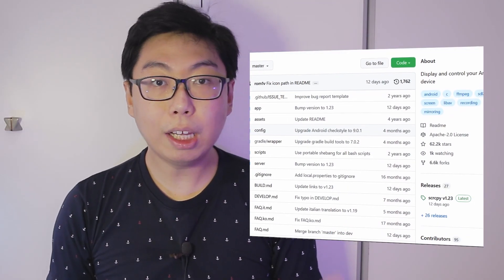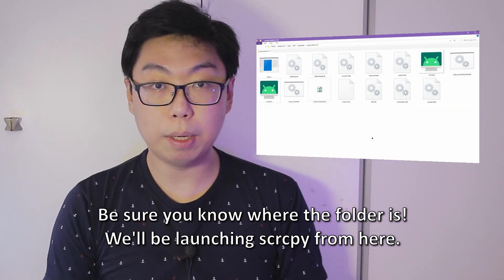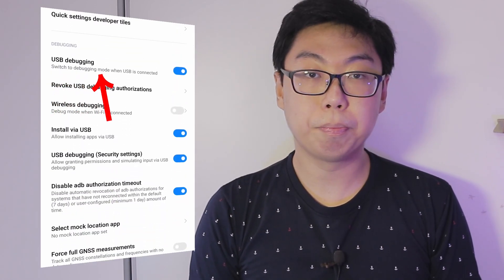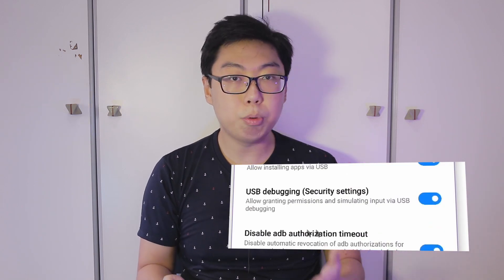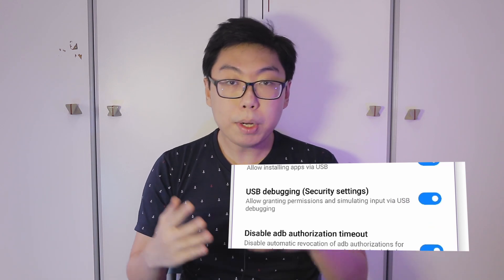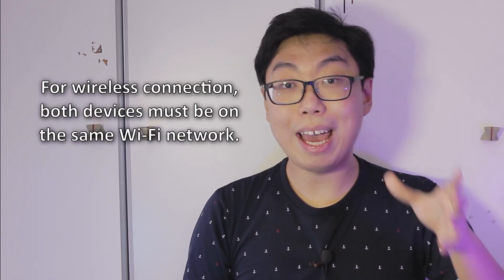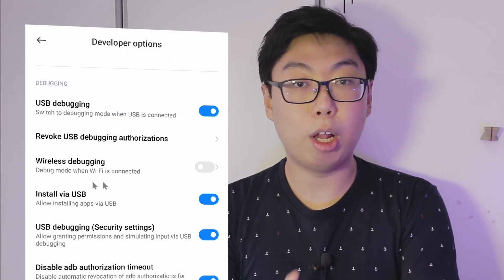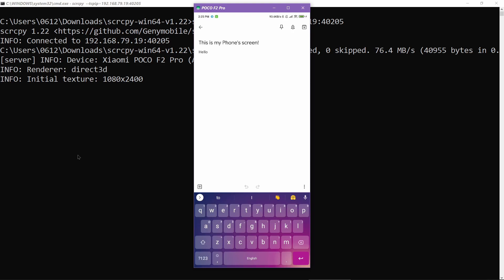Android screen mirroring, free and open source!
Want a way to mirror and remotely control your Android display from your Windows desktop, but frustrated by how many of the options out there are either premium or require much setup to work well? Today, I present a completely free and open source option (Licensed Apache 2.0), that allows you to do all these things using software on your PC, and just the developer options on your Android device!

Want to contribute to the channel? Consider using the "Super Thanks" feature above, or visit my to find alternative ways to donate. Thank you!